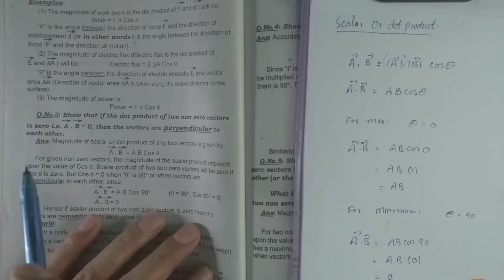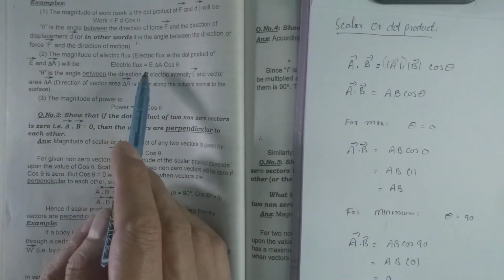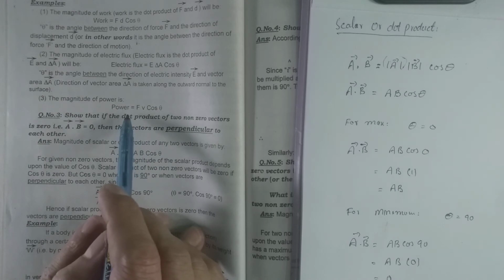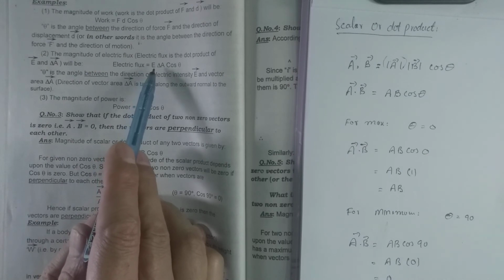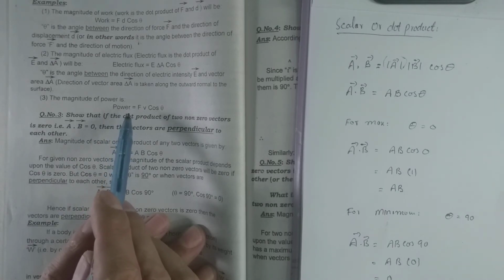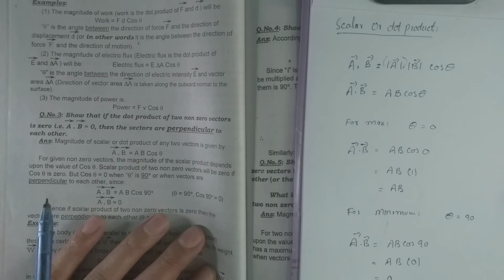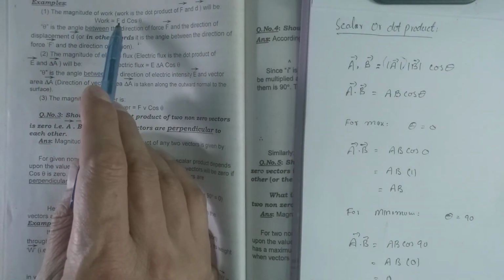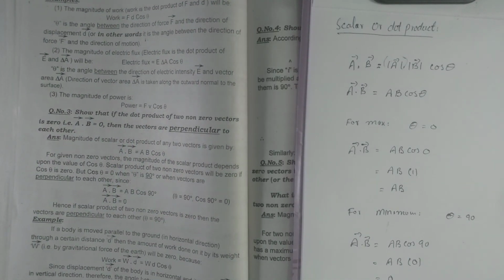SCALAR PRODUCT OR DOT PRODUCT CLASS: XI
Class 11 chapter 02 scalars and vectors types of vectors. Physics class 11  chapter 2. Lecture 1/ scalars & vectors. Simple explanation in urdu. 11th physics vectors. Physics- scalars quantity and vector quantity. Phy scalars and vectors by sir fazal Wahab. First Year part 1 chapter 2. Scalars and vectors.